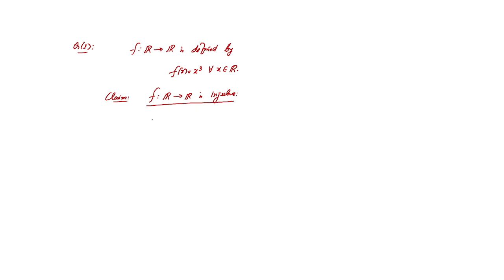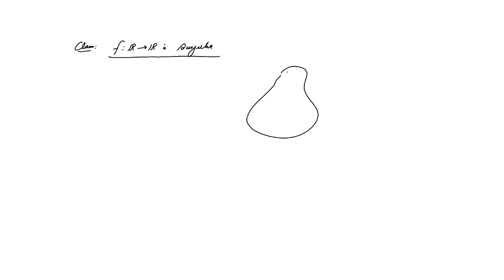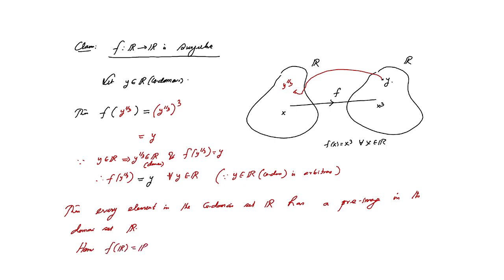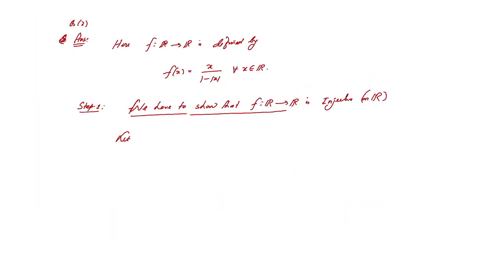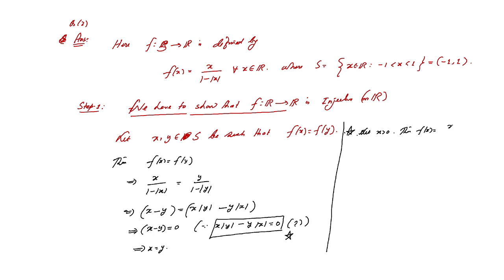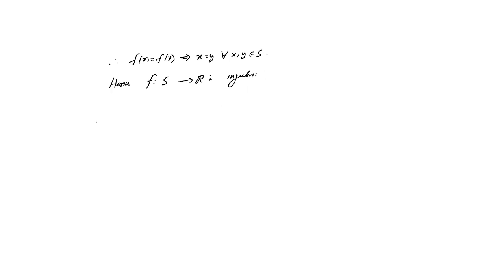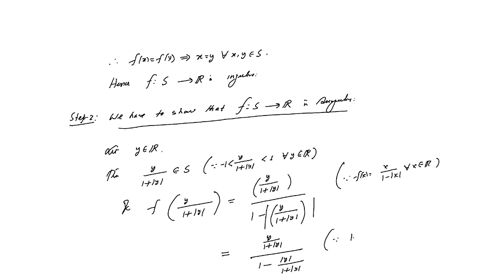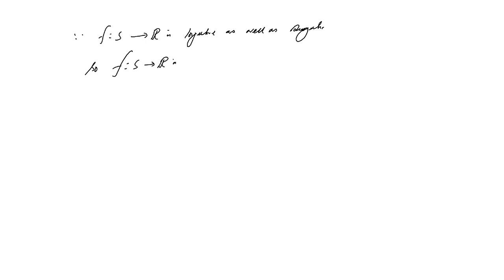Mapping| Part 3| Problem and Solutions